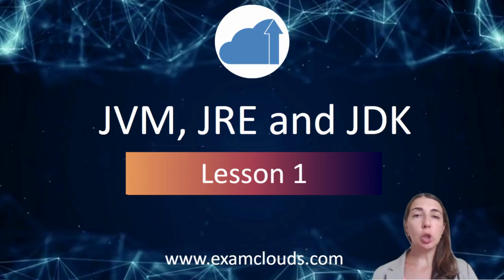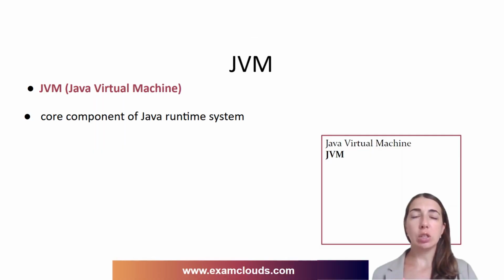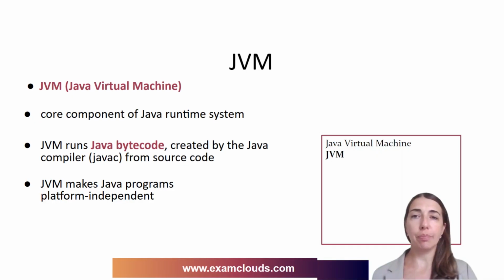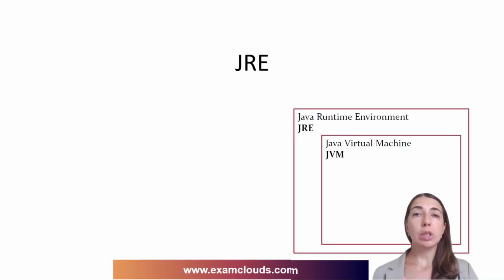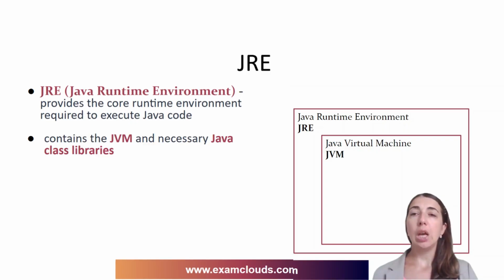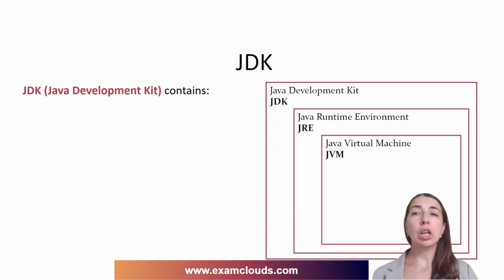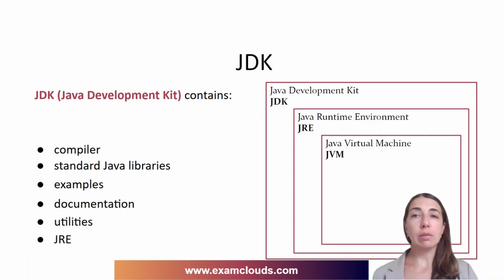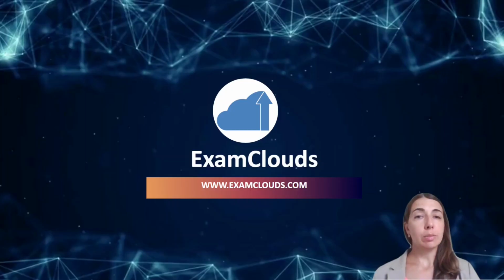JVM vs JRE vs JDK — what is the difference?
Confused about the differences between JVM, JRE, and JDK? In this video, we break down the core Java components in a simple and beginner-friendly way.

You’ll learn:

✔ What Java Virtual Machine (JVM) is
✔ What Java Runtime Environment does
✔ What is included in Java Development Kit
✔ The key differences between JVM, JRE, and JDK

This video is perfect for beginners learning Java, students preparing for Java interviews, and anyone starting their journey in software development.

This lesson is perfect for beginners learning Java and for developers preparing for interviews.

⏱️ Timestamps:
00:00 Introduction
00:12 What is JVM
00:38 What is JRE
01:03 What is JDK
01:35 Summary